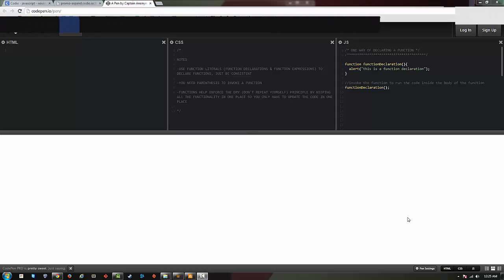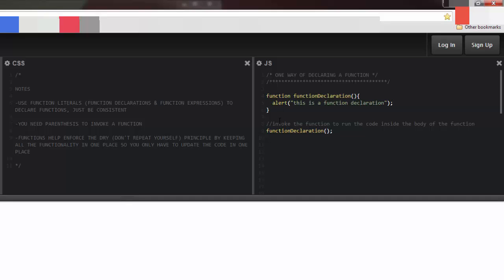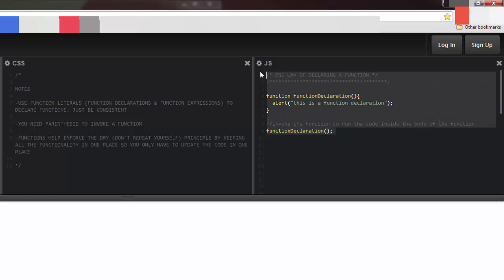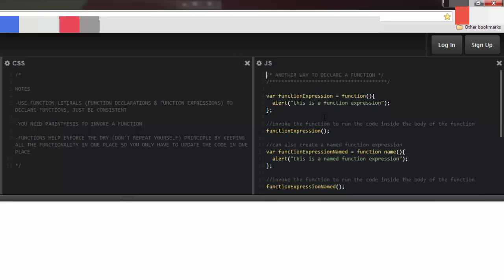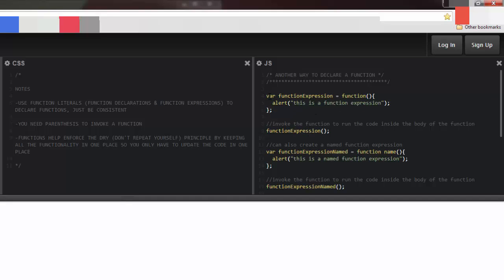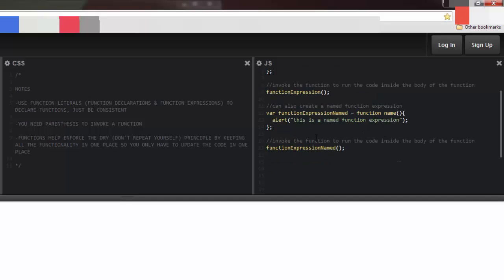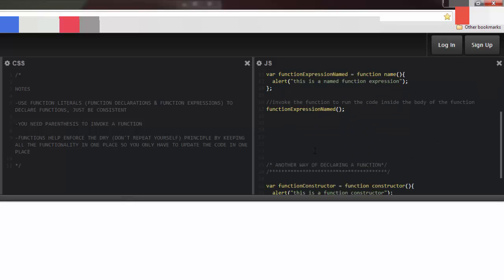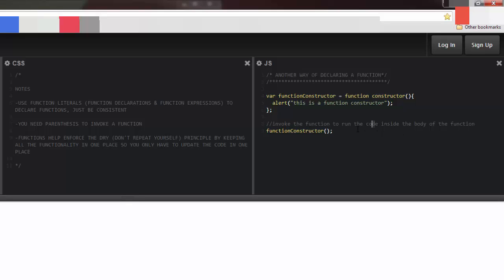Javascript - How to Declare and Invoke a Function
USE FUNCTION LITERALS (FUNCTION DECLARATIONS & FUNCTION EXPRESSIONS) TO DECLARE FUNCTIONS, JUST BE CONSISTENT

YOU NEED PARENTHESIS TO INVOKE A FUNCTION

FUNCTIONS HELP ENFORCE THE DRY (DON'T REPEAT YOURSELF) PRINCIPLE BY KEEPING ALL THE FUNCTIONALITY IN ONE PLACE SO YOU ONLY HAVE TO UPDATE THE CODE IN ONE PLACE